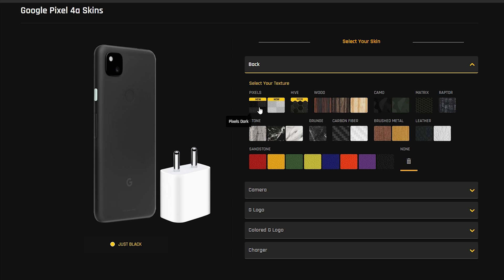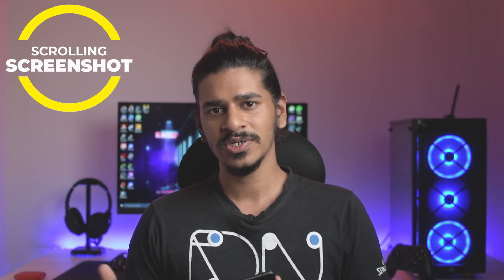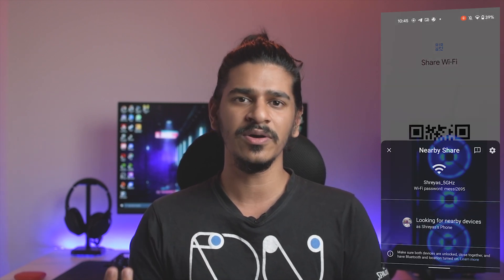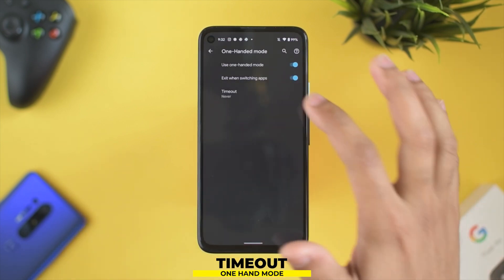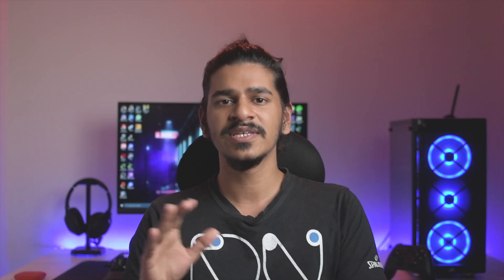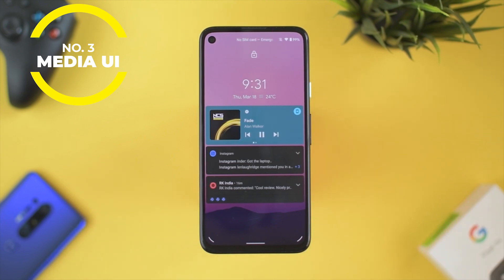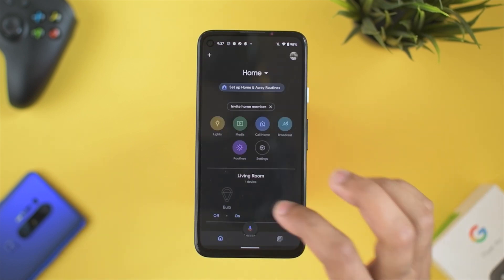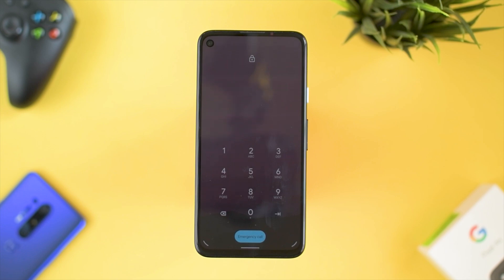Android 12 Developer Preview 2 Ft. Pixel 4a || BIG CHANGES!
Here is an overview of the Android 12 and possible features based on the developer previews.

Time Stamps:
0:00 Intro
00:46 Discount code for Gadgetshieldz
1:25 Highlights of Developer Preview 1
2:54 Features of Developer preview 2
6:56 Outro